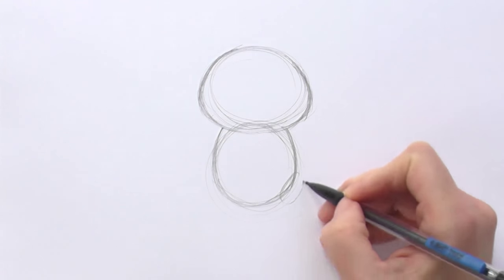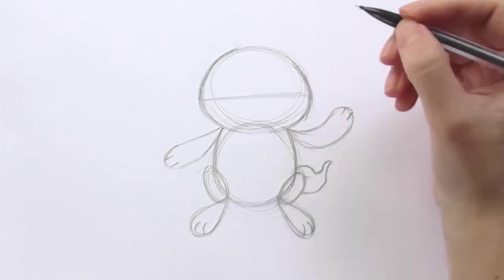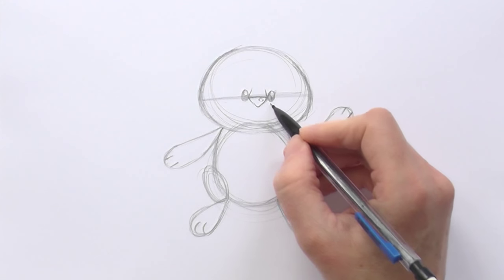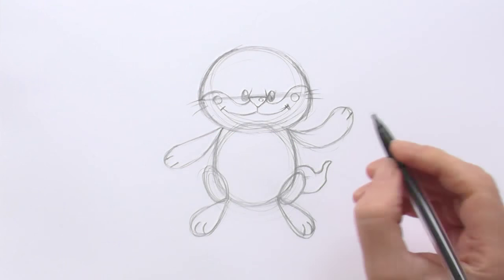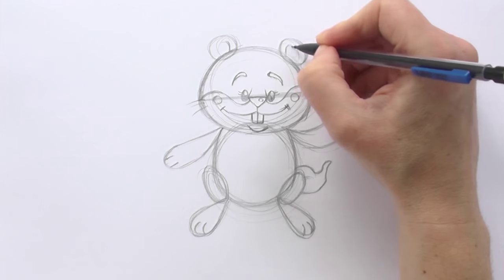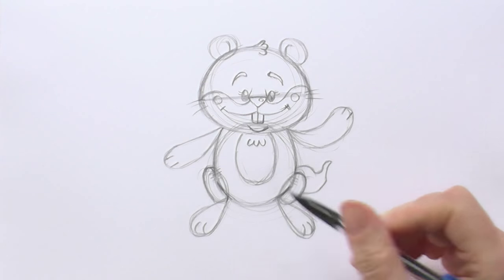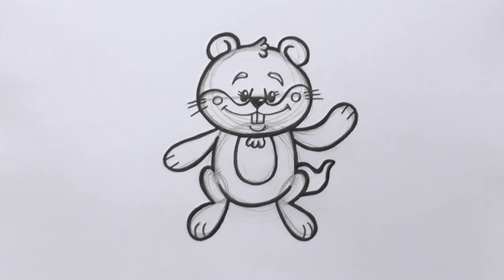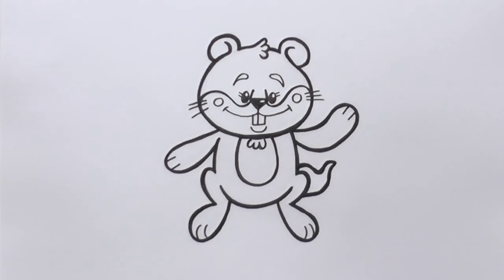How to Draw a Cartoon Groundhog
FAN REQUEST: Check out this tutorial on how to draw a groundhog. Take a look at our channel for more drawing tutorials! Happy drawing! With love, Kitty x  PLEASE CLICK ON 'SHOW MORE' TO SEE MORE INFO BELOW:

WHAT I USE:
Pencil: BIC pencil #2 0.7mm
Rubber/Eraser: STAEDTLER Mars Plastic
Black Pen: ARTLINE 210 Medium 0.6